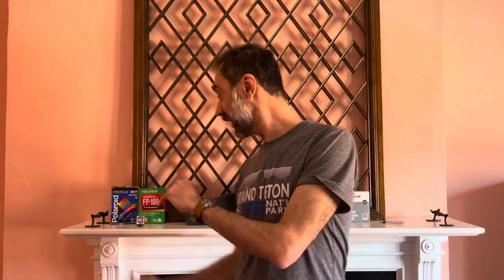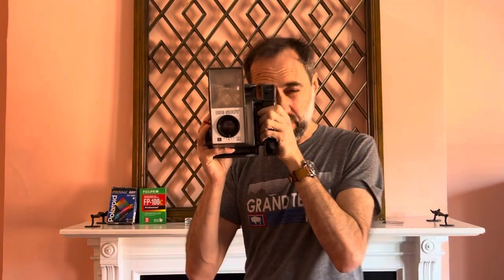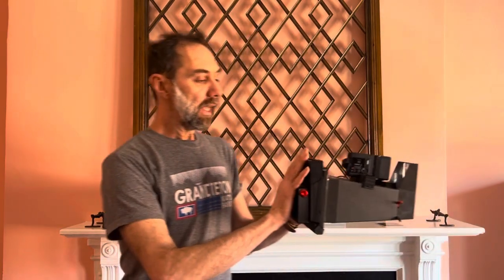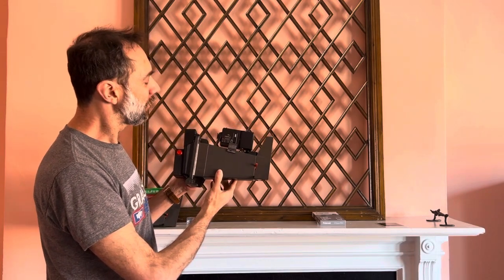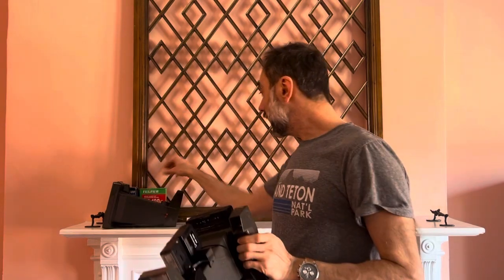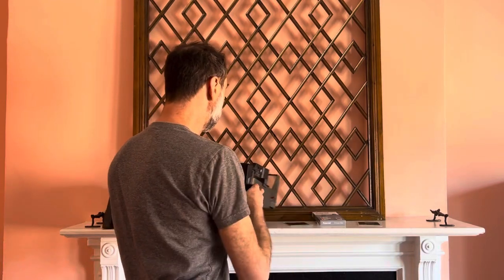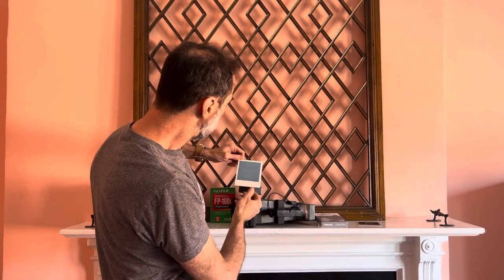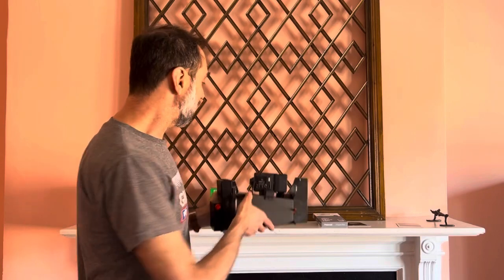Super Big Shot - Polaroid Big Shot for modern Polaroid film (itype, type600) and modern strobes!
Introducing the Super Big Shot

A Polaroid Big Shot modified to work with a modern flash - sync socket on camera! and use modern Polaroid film (itype or type600) !

Limited pre orders open today, see it in the "Candy-Store" on my

I can also use your Big Shot for the build and you get a small discount